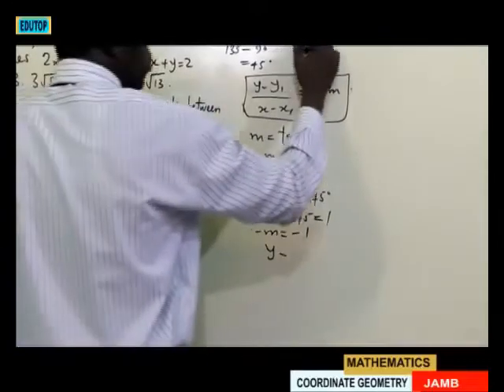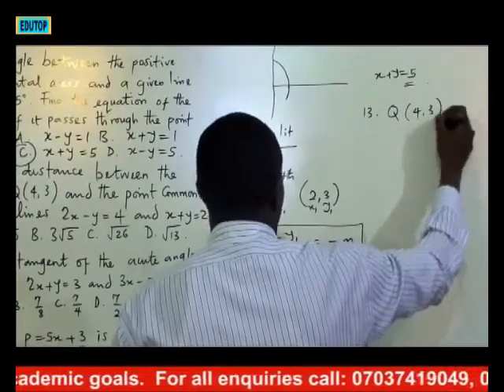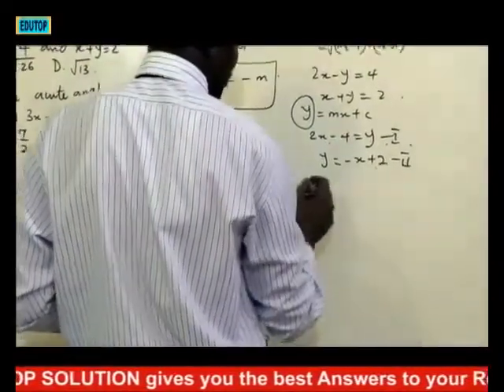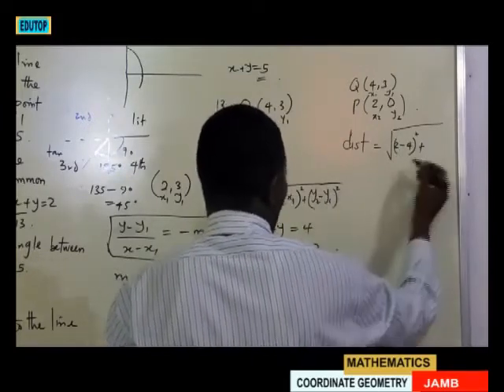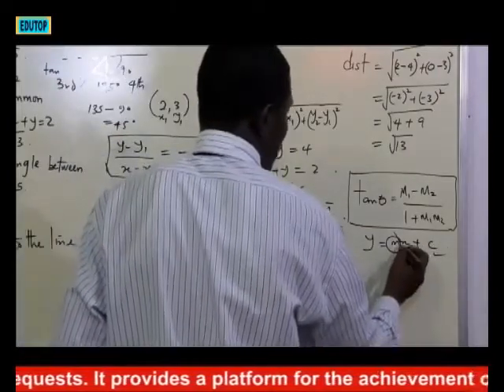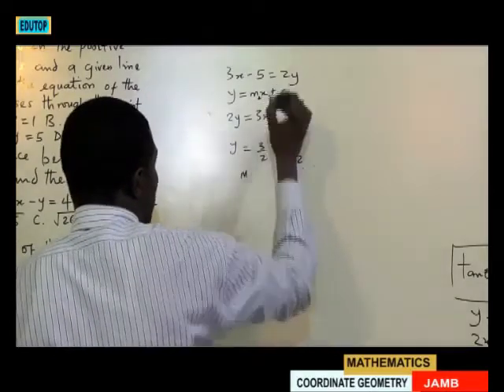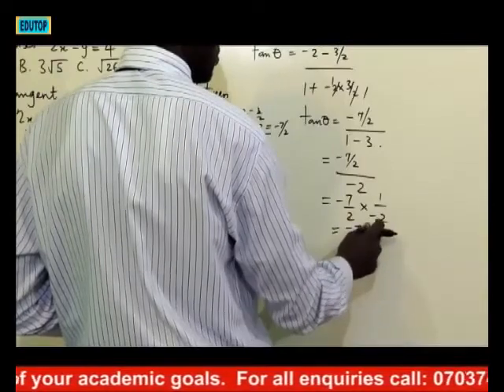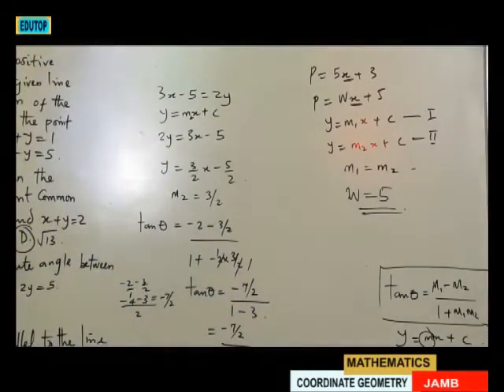(MATHEMATICS FOR JAMB STUDENTS PART 5) Lesson 5